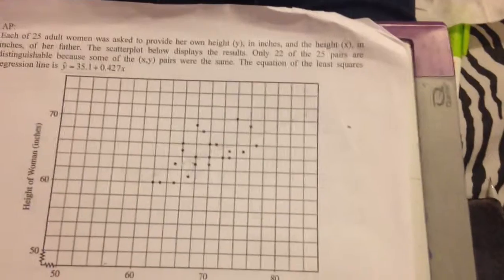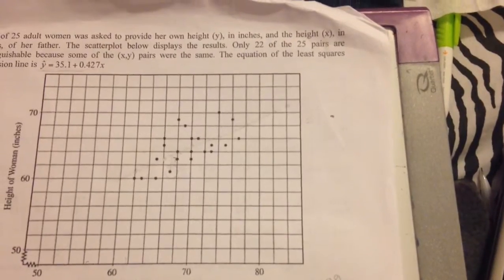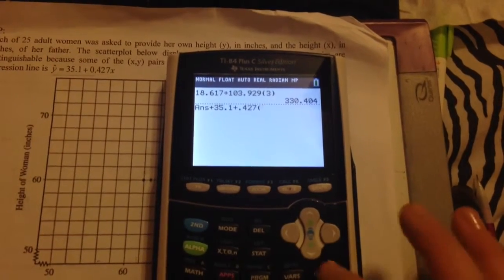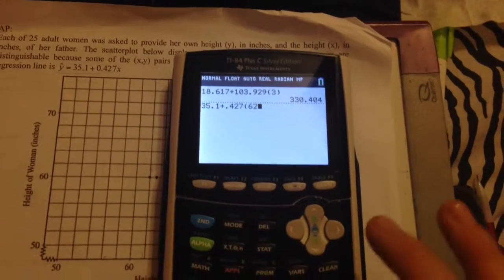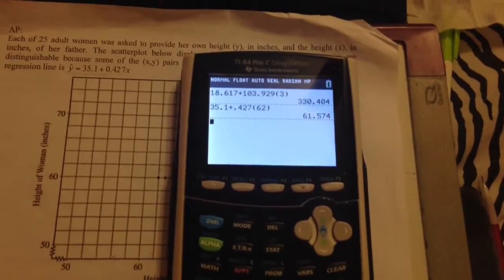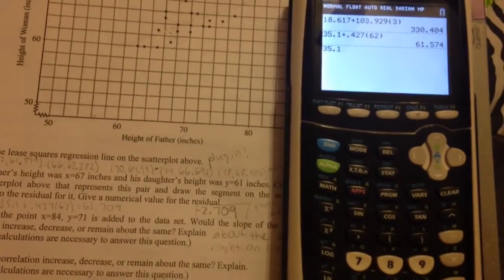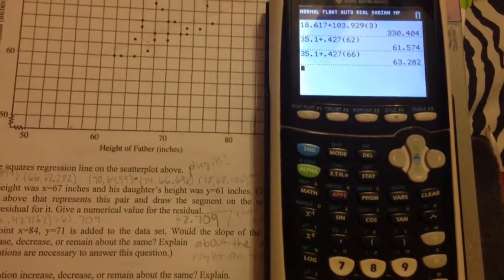AP Chapter 3 and 4 question